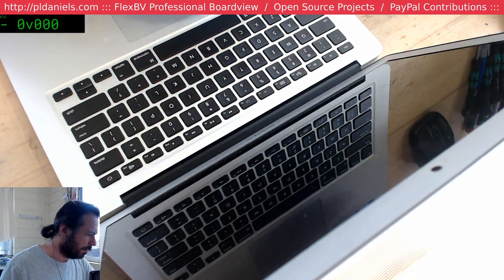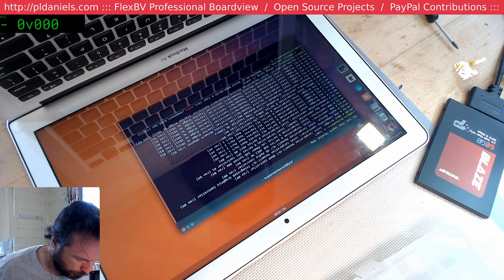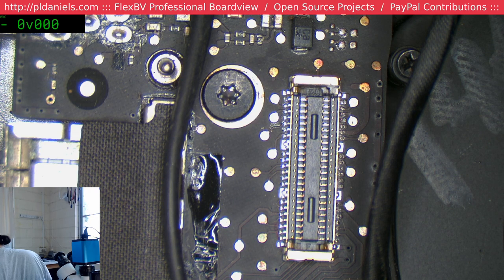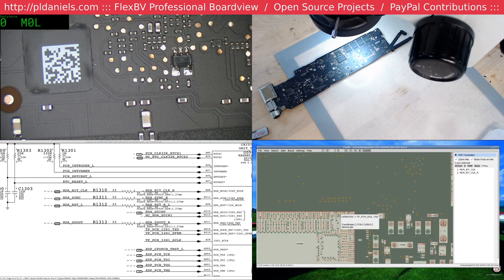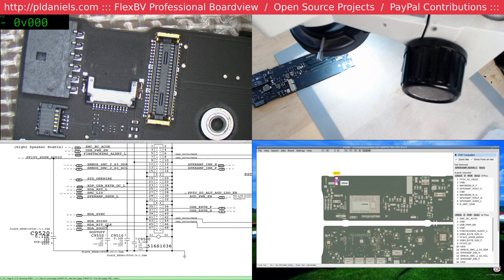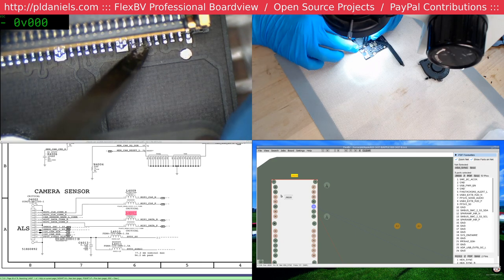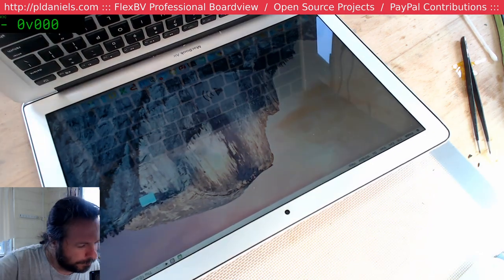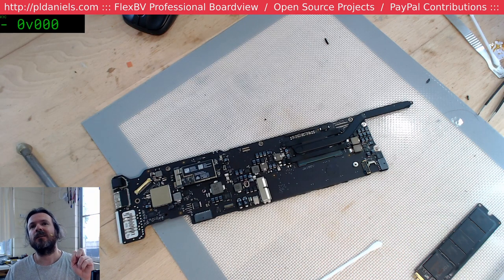LIVE - Thursday; fixing up my own Macbook Air A1466 prior repair, what did I do wrong?